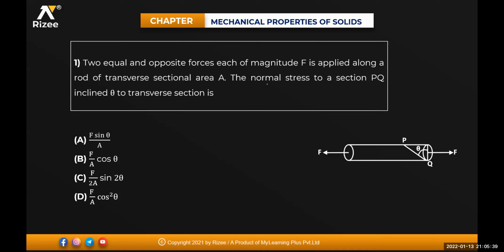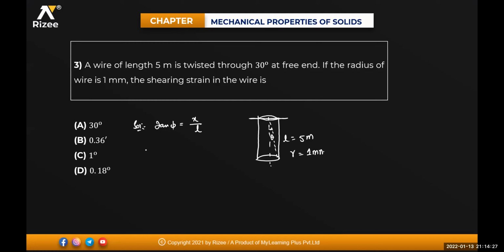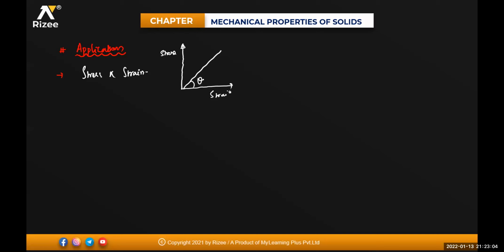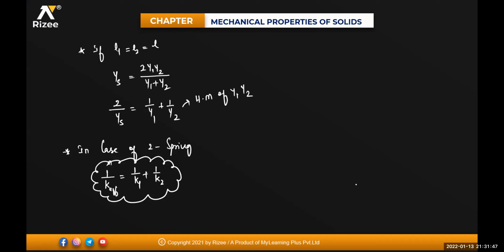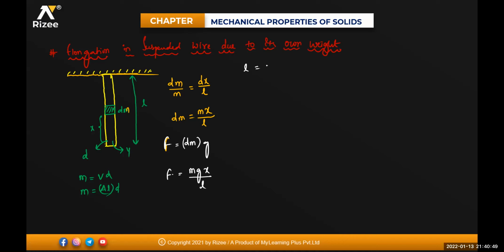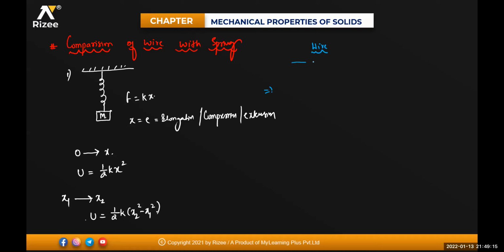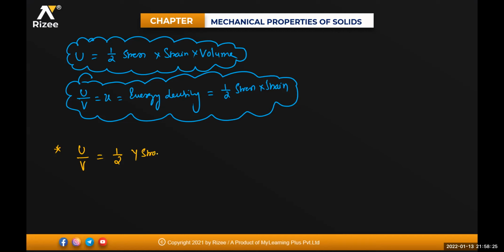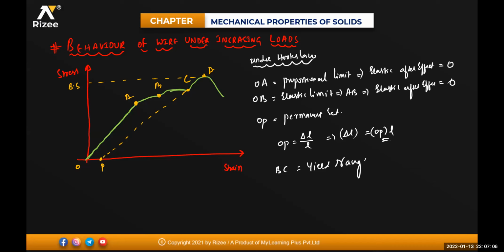ELASTICITY PART 2